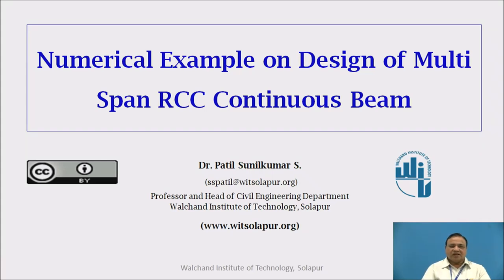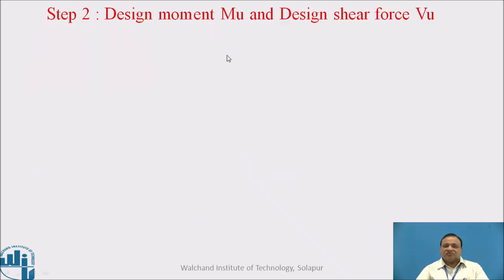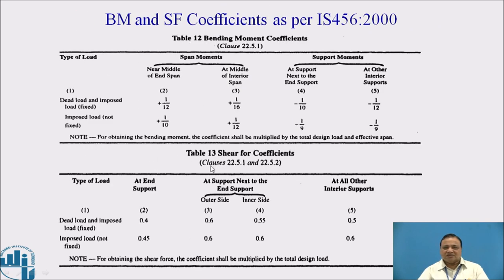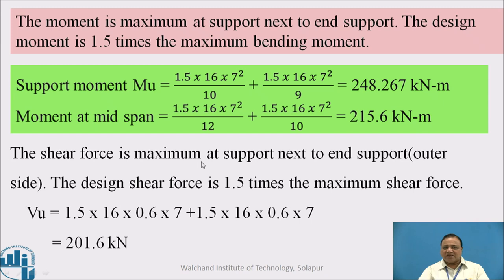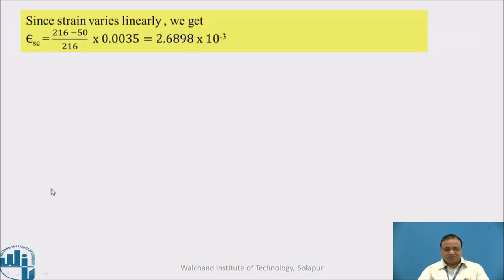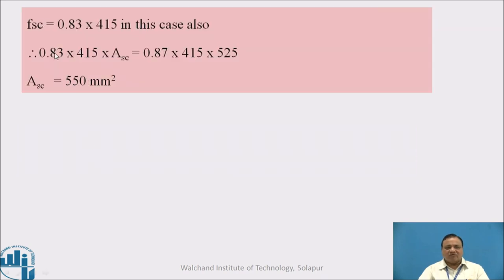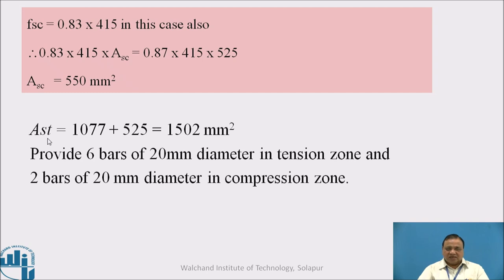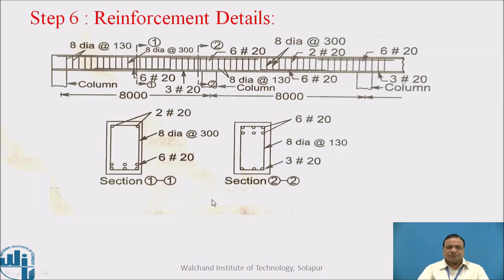Example on Analysis and Design of Multi Span Continuous RCC Beam